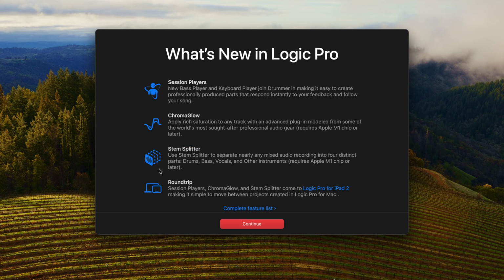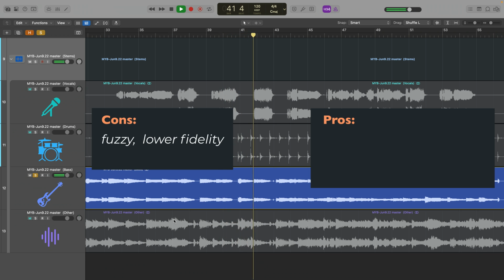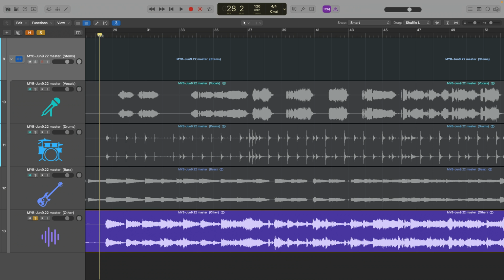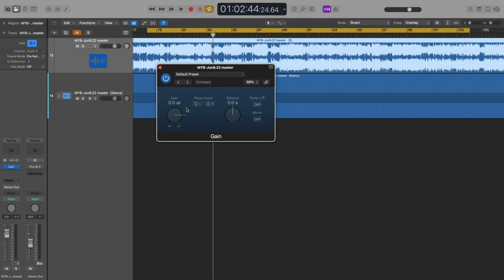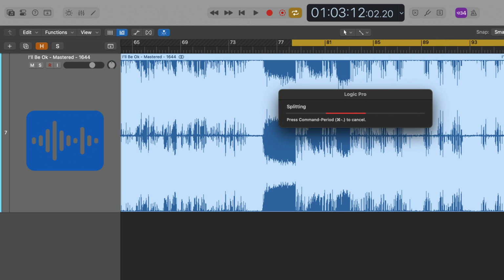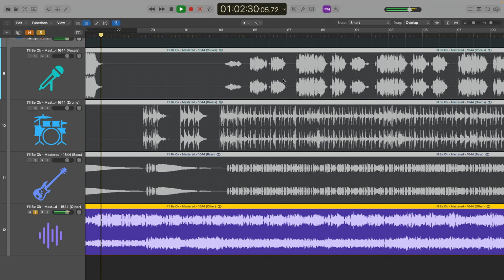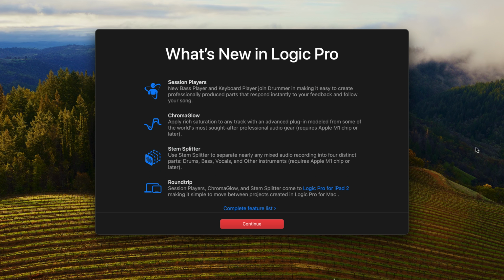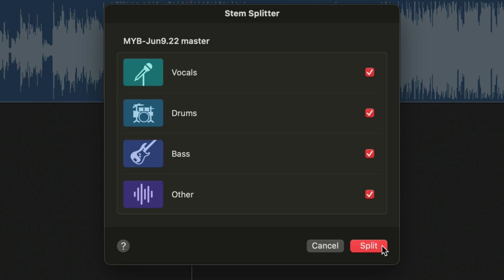How well does Stem Splitter work in Logic Pro 11?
Logic Pro 11 is here, and it’s packed with exciting new features!

One of the standout additions is the Stem Splitter, which lets you take a finished piece of music and separate it into individual stems.

In this video, I’ll show you how Logic’s Stem Splitter breaks down a master audio file into Vocals, Drums, Bass, and Other. But just how accurate is this feature? Let’s dive in and find out!

0:00 Intro
0:17 What are Stems?
0:39 Example 1 - Making you Believe - Lexene
1:15 How to use the Stem Splitter
1:45 Ex.1 Bass Stem
2:27 Ex.1 Drum Stem
3:19 Ex.1 Vocal Stem
4:37 Ex.1 Other Stem
5:30 Ex.1 A/B Listening Test
5:58 A/B test 1 answers
6:07 Polarity Test 1
7:13 Example 2 - I'll Be Ok - North River Revival
8:06 Ex.2 Vocal Stem
8:49 Ex.2 Drum Stem
9:35 Ex.2 Bass Stem
10:00 Ex.2 Drum & Bass Stems
10:40 Ex.2 Other Stem
11:22 Ex.2 Drum & Other Stems
12:13 Ex.2 Vocal & Drum & Other Stems
12:32 Stem Splitter Musings
13:16 Ex.2 A/B Listening Test
14:03 A/B test 2 answers
14:07 Polarity Test 2
14:44 More Stem Splitter Musings
15:20 thank you for watching!